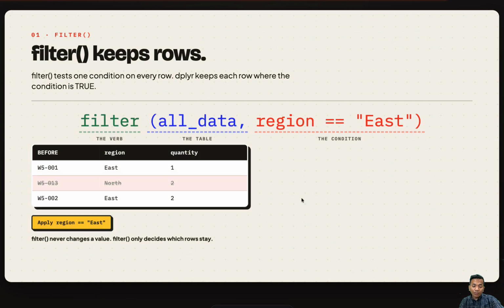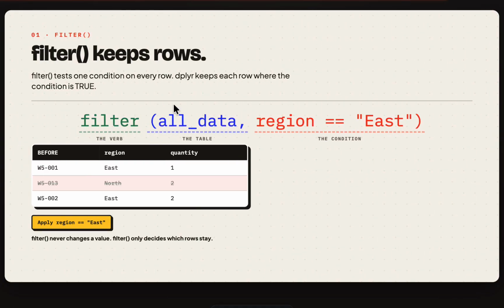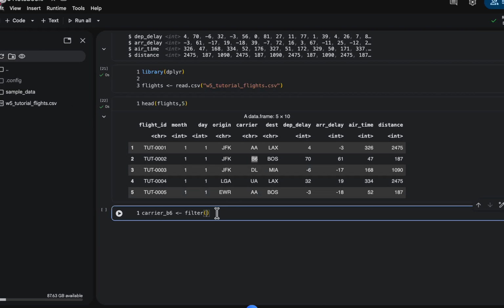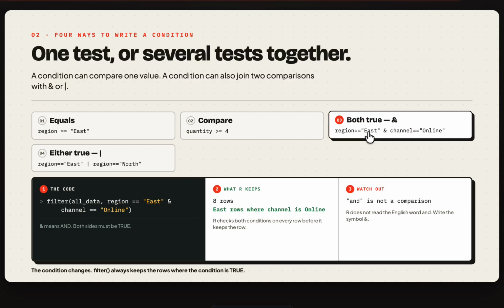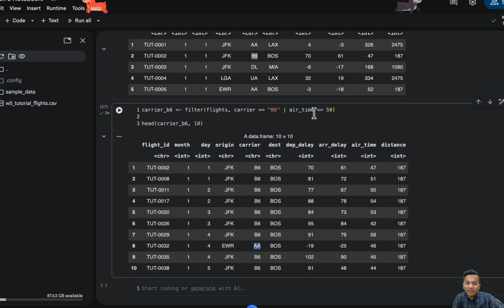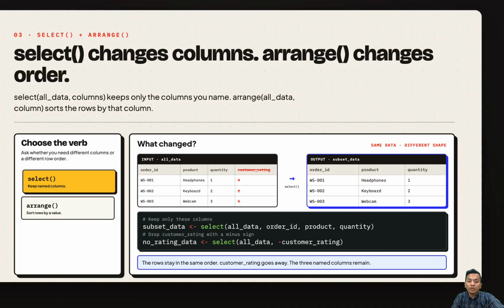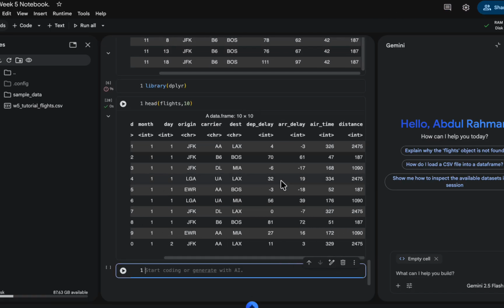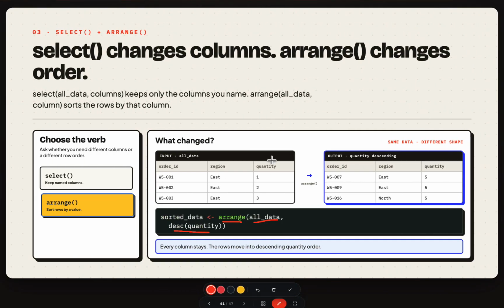W5 Data Manipulation Update Part 1